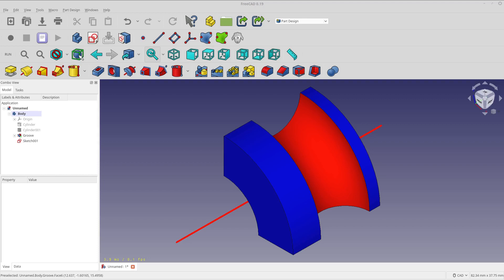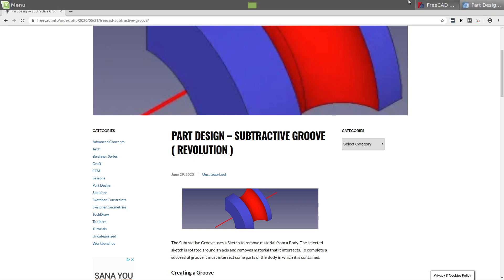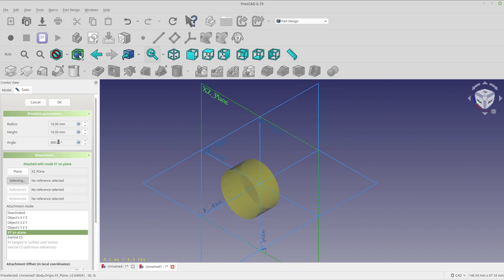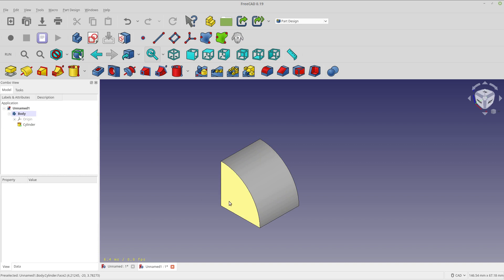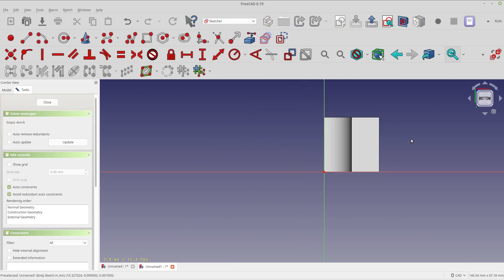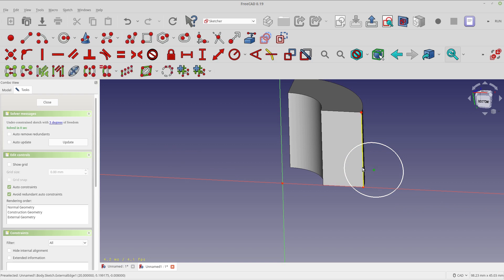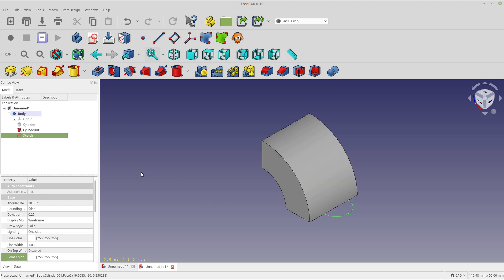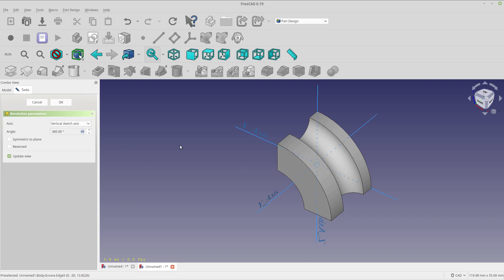FreeCAD Part Design Subtractive Groove - How to use a revolve to subtract from a Body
This Tutorial uses the Subtractive Groove from the Part Design Workbench to remove material from the Active Body.

Please let them know I sent you.